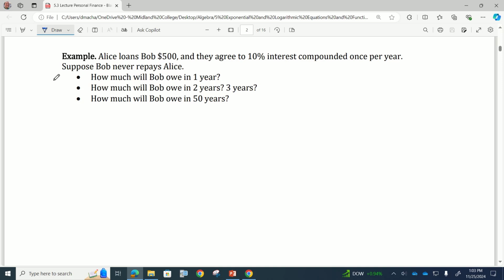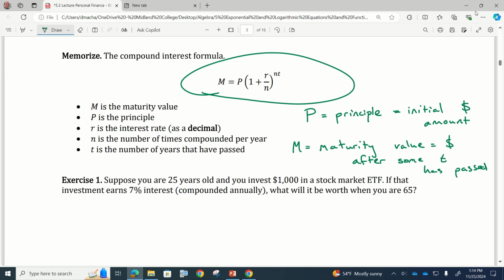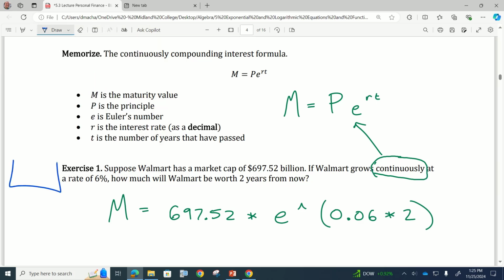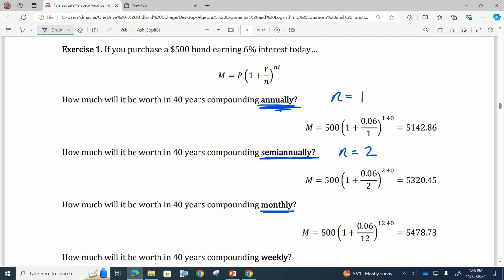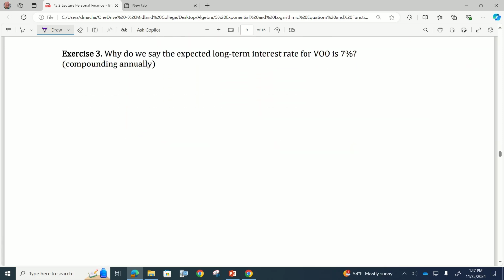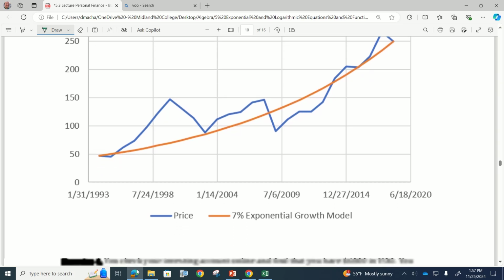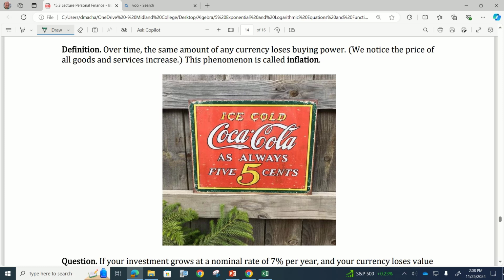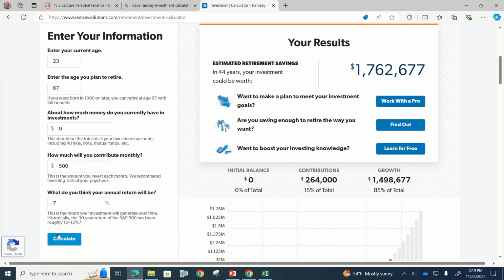5.3 Personal Finance (College Algebra)